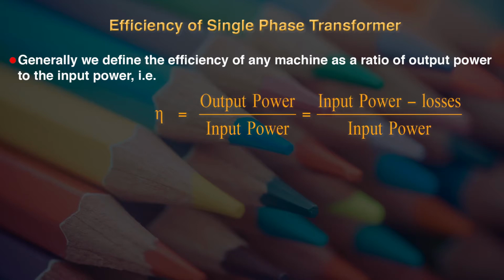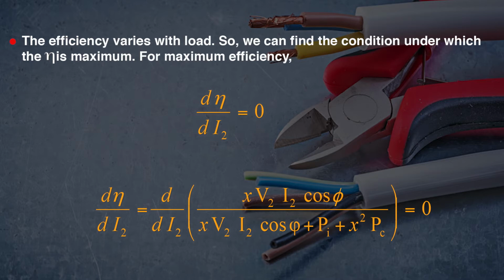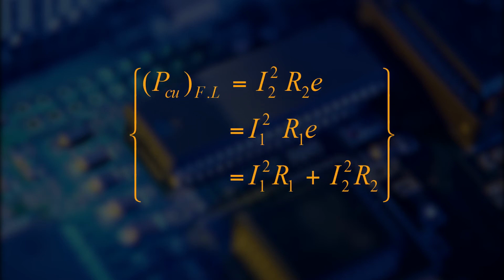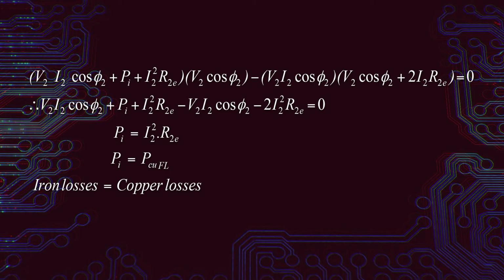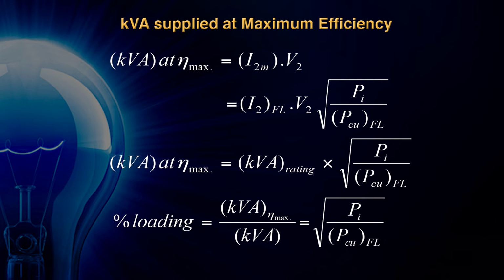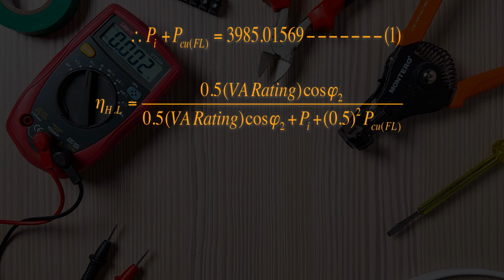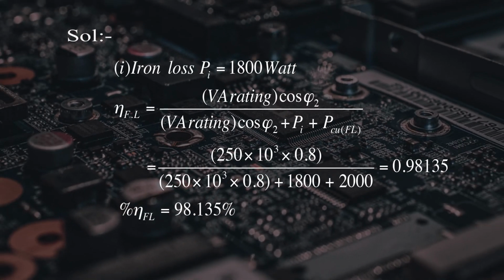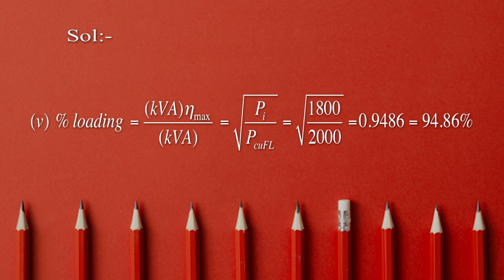Efficiency of the transformer